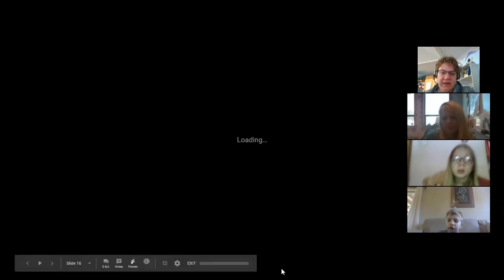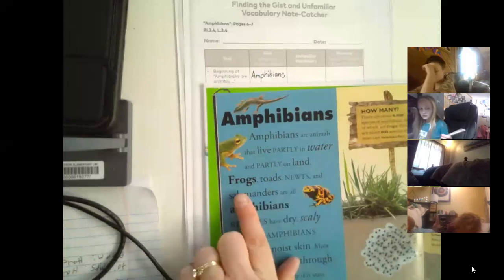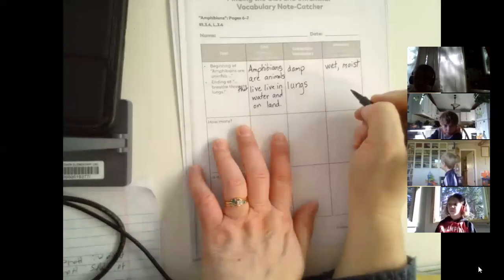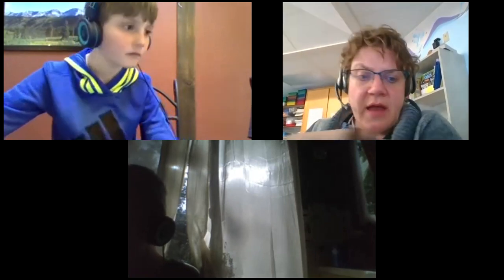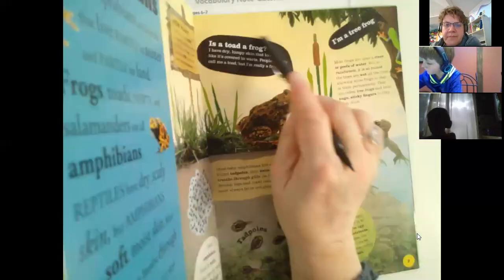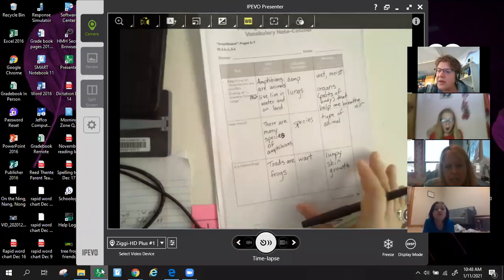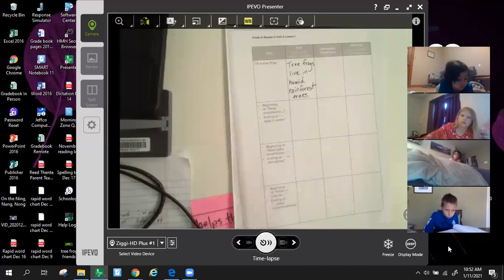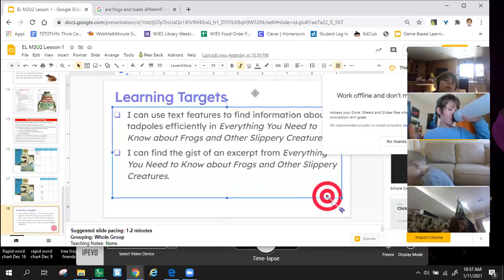EL Lesson 1 Part 2 for Mon Jan 11